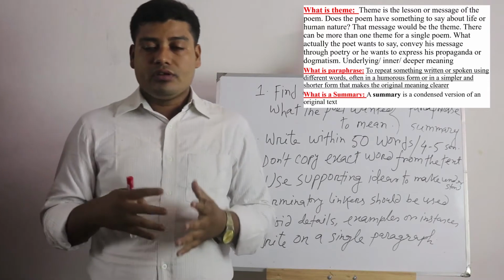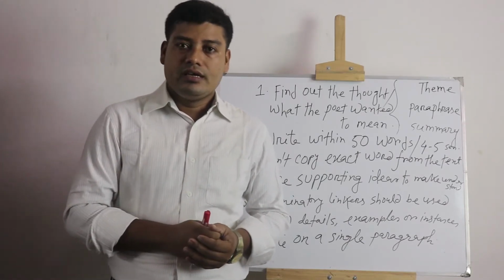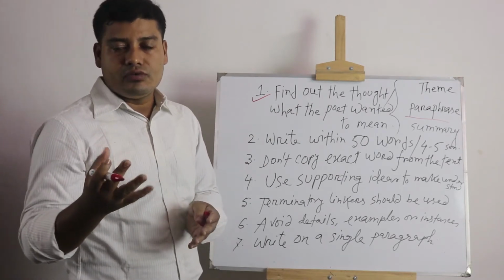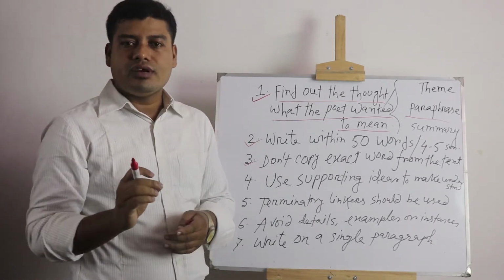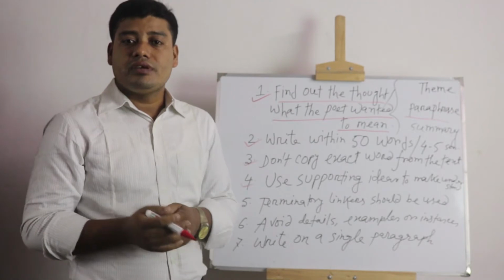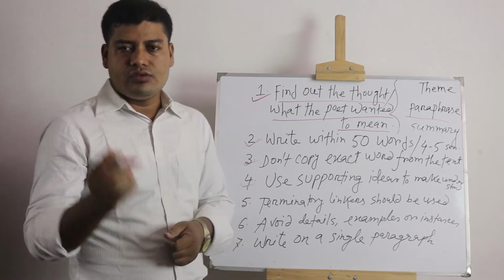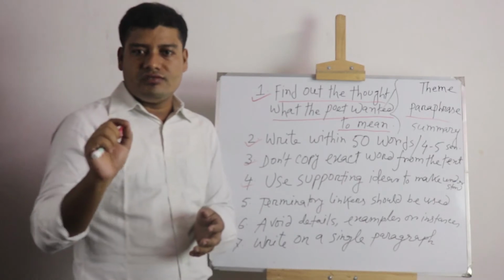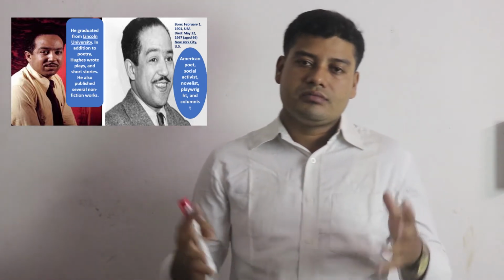How to write theme (HSC 1st year)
A poem Dreams by Langston Hughes
Unit-03 Lesson-02
Practice with ||Sultan||Joy||